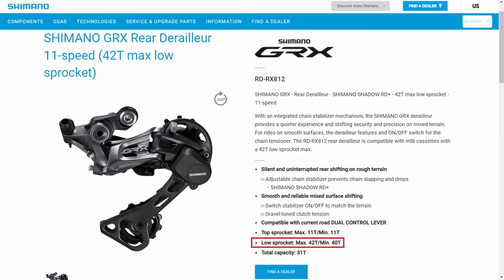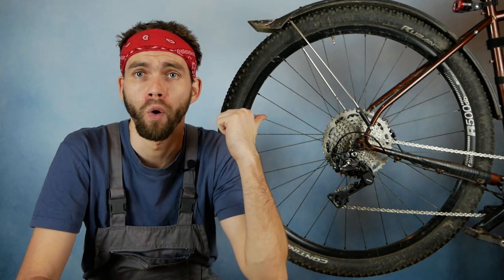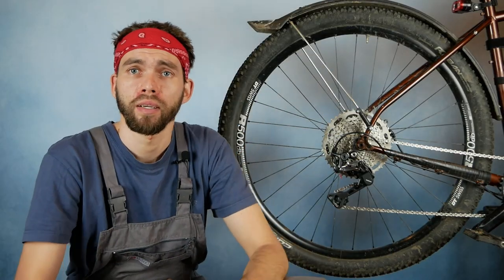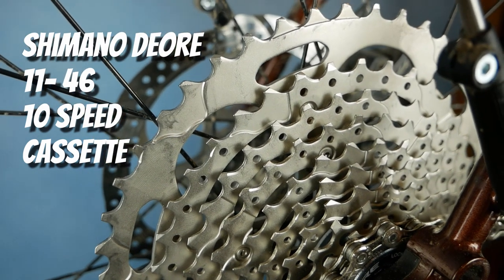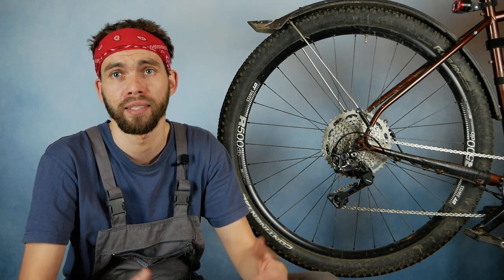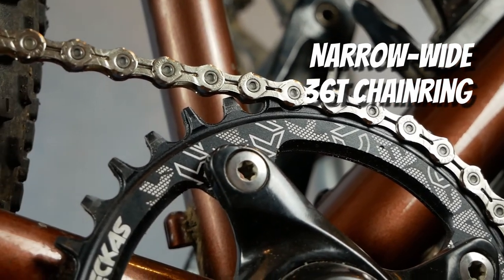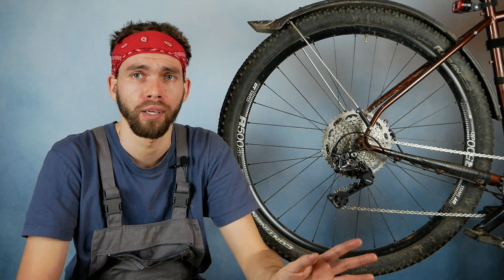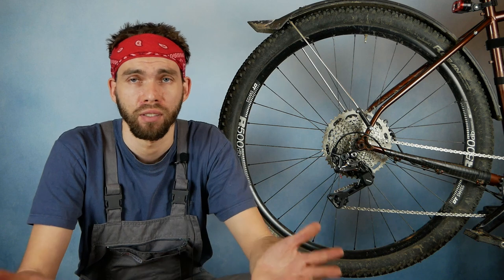Shimano GRX RD-RX812 with an 11-46 Cassette. Will this work? Low Gearing on a Gravel Bike.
Officially the GRX RD-RX812 doesn't support cassettes larger than 11-42. However, it is not uncommon for the derailleur to work with sprockets larger than what documentation specifies. In this case I will try to make it work with 11-46 cassette to achieve super-low gearing on a drop-bar bike.